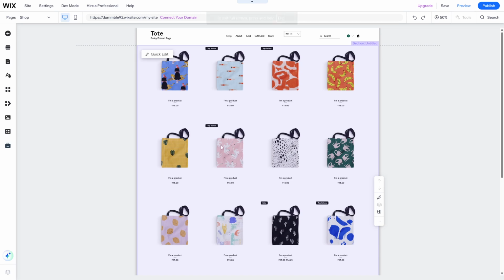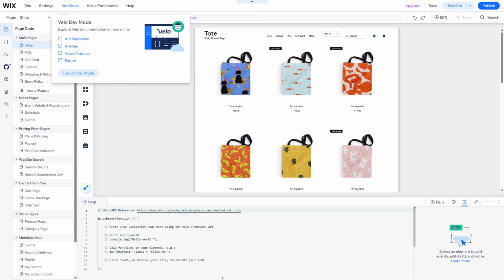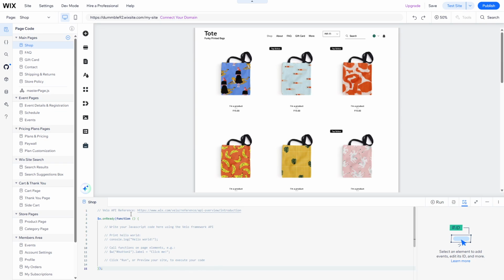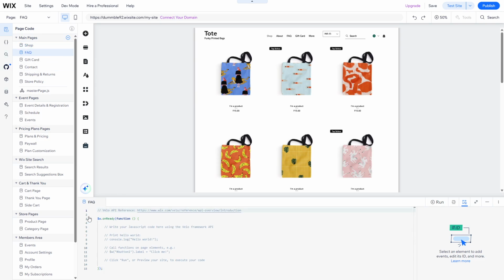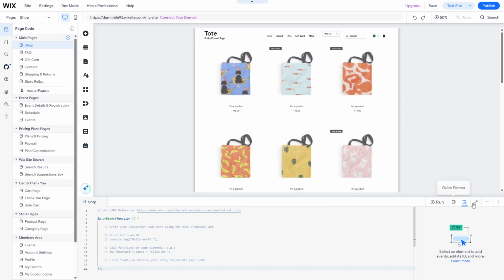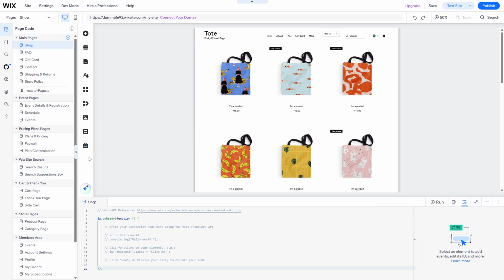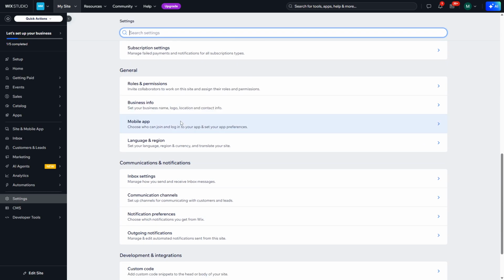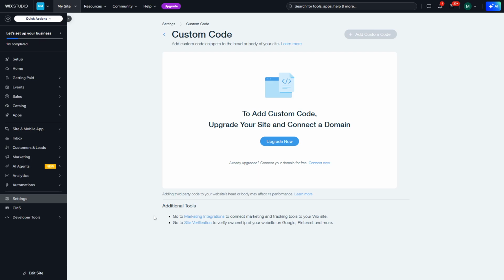How to Add JavaScript Code in Wix (Step By Step) (2026 Guide)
How to Add JavaScript Code in Wix (Step By Step) (2025 Guide)